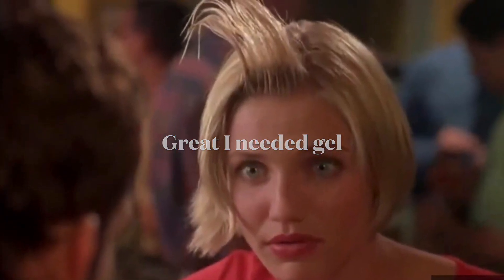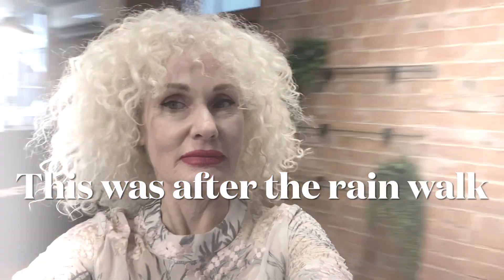How to make Flaxseed Gel for curly hair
To make a homemade gel for curly hair, you can create a simple flaxseed gel using flaxseeds and water. Here's a basic recipe and description:

Ingredients:
- 1/4 cup whole flaxseeds
- 2 cups water

Instructions:
1. In a small saucepan, combine the flaxseeds and water.
2. Bring the mixture to a boil, then reduce the heat to low and simmer for about 10-15 minutes, stirring occasionally. The mixture will start to thicken and become slightly gel-like.
3. Remove the saucepan from heat and let the mixture cool for a few minutes.
4. Strain the gel through a fine mesh sieve or cheesecloth into a container to remove the flaxseeds, leaving behind the gel.
5. Let the gel cool completely before using it on your hair.

Description:
This homemade flaxseed gel is a natural and cost-effective option for curly hair. It provides light to medium hold, helps to define curls, and adds shine without leaving a sticky residue. The gel is moisturizing and can help reduce frizz, making it an excellent choice for curly hair types. It's free of harsh chemicals and can be customized by adding essential oils or aloe vera gel for additional benefits. Use a small amount of the gel on wet or damp hair, scrunching or twisting your curls for best results. Store the gel in the refrigerator for up to two weeks. Enjoy your beautifully defined and hydrated curls!